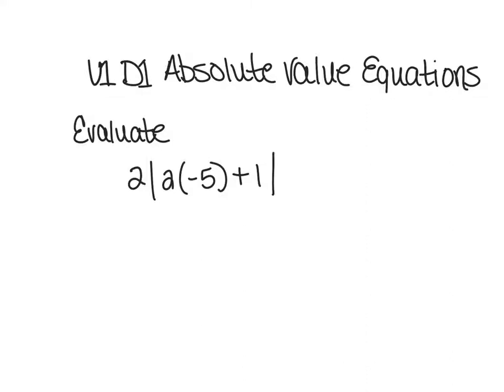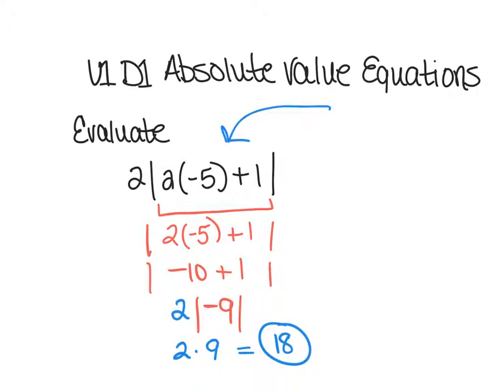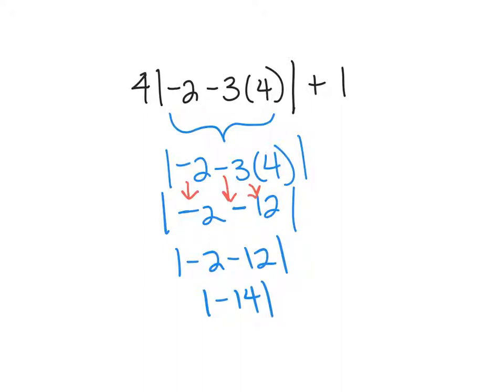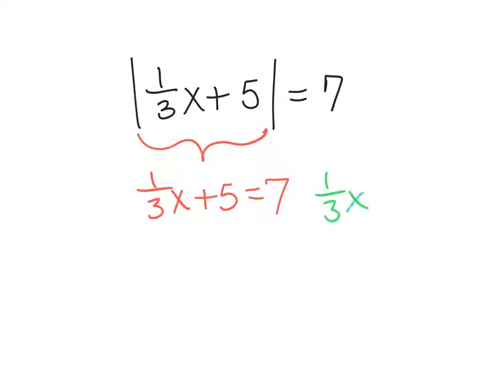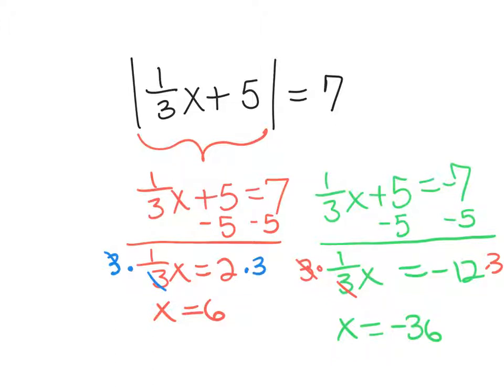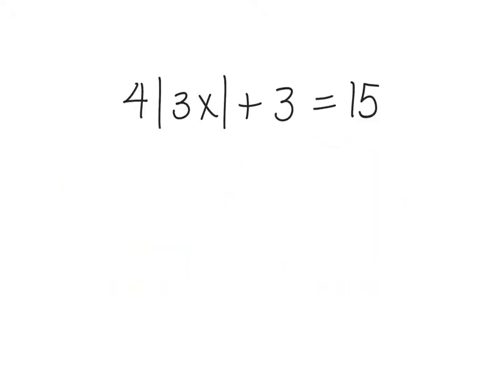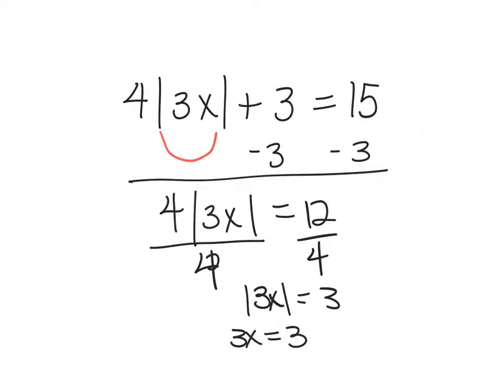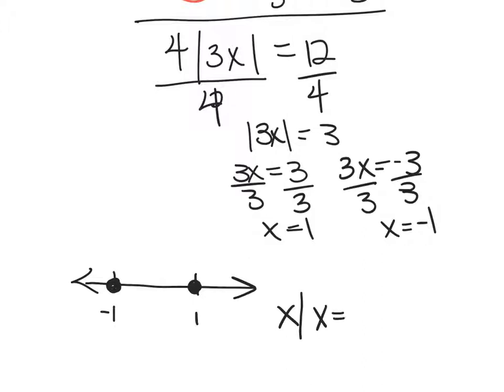U1 Absolute Value Practice